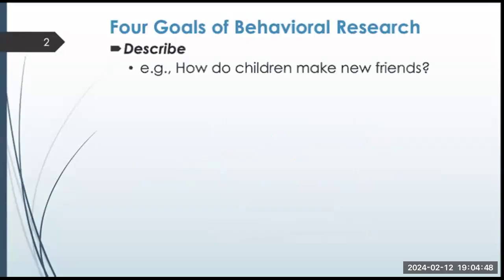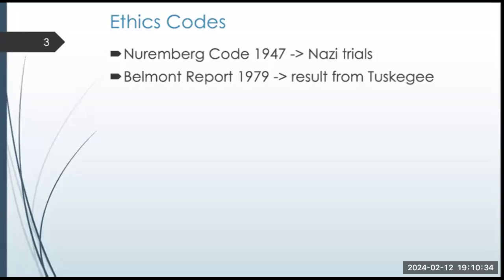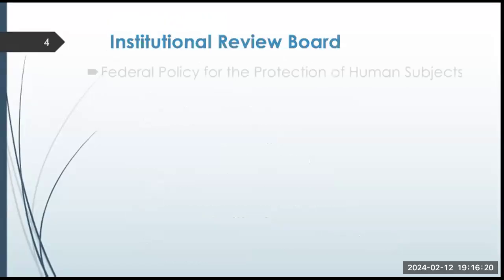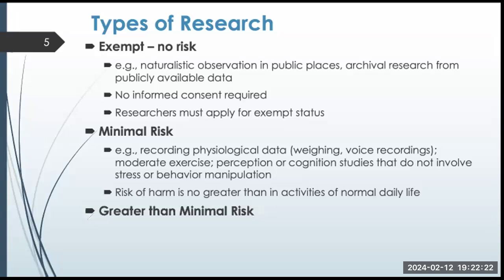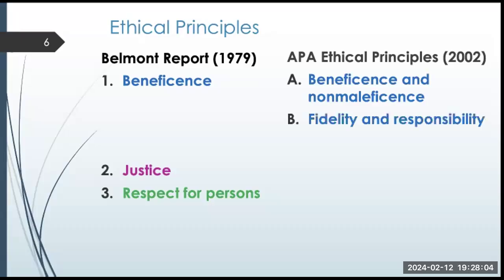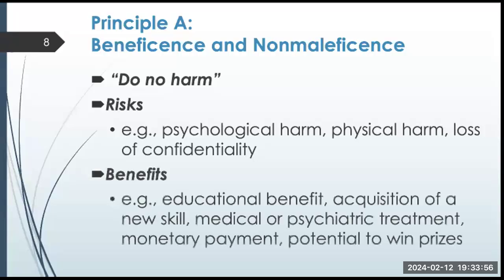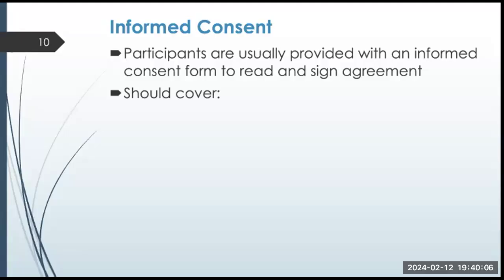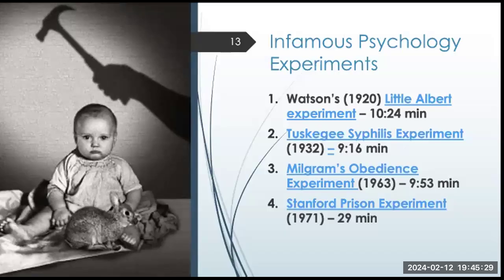Ch3: Research Ethics (41:38)